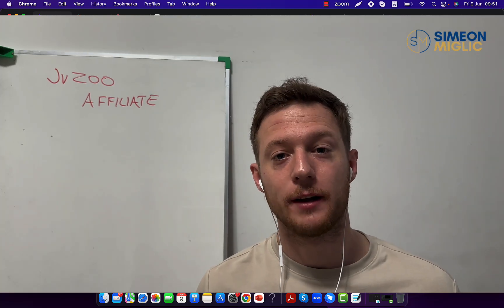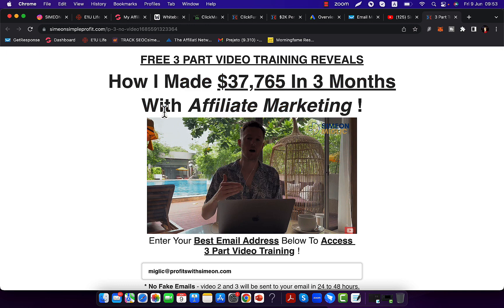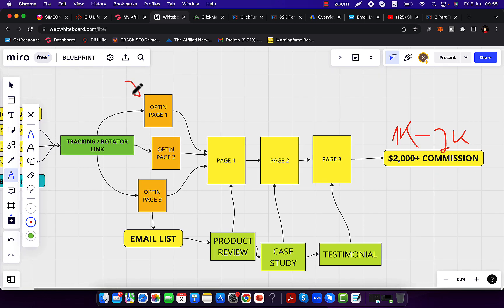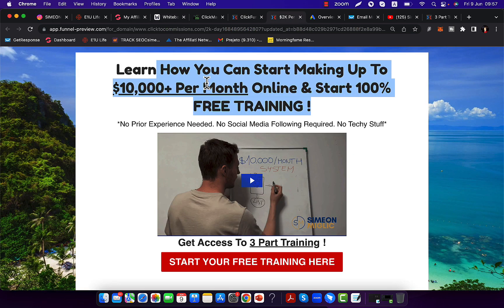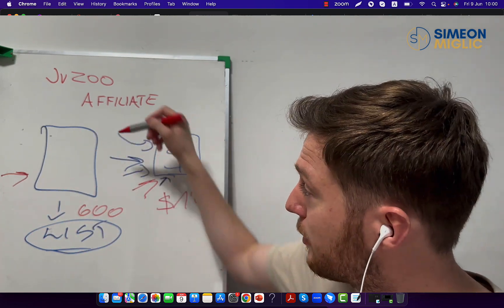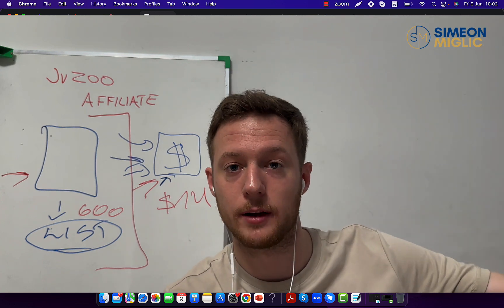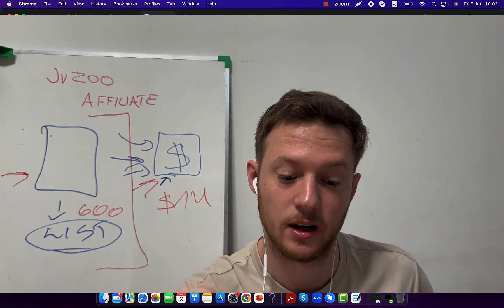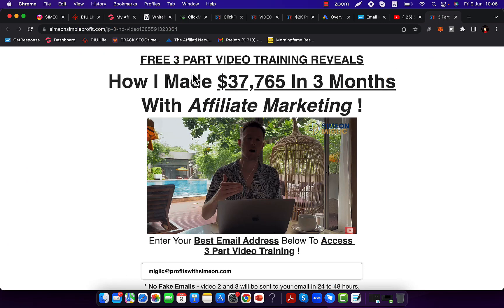How To Promote JvZoo Products (step by step)